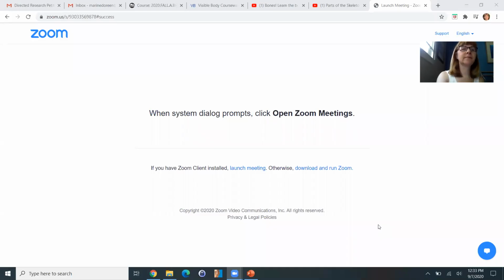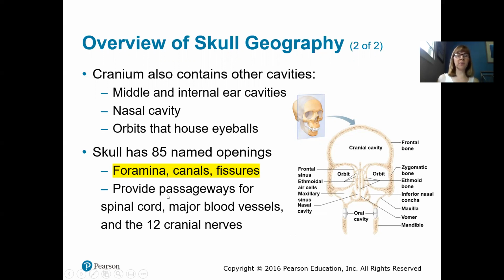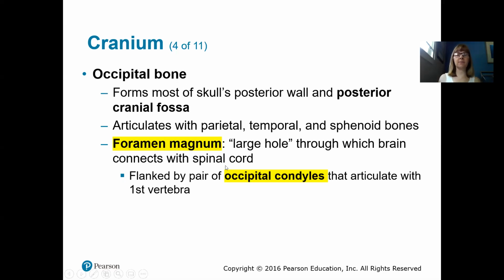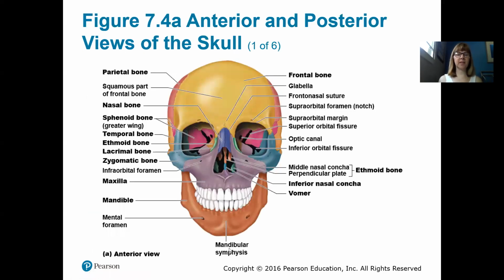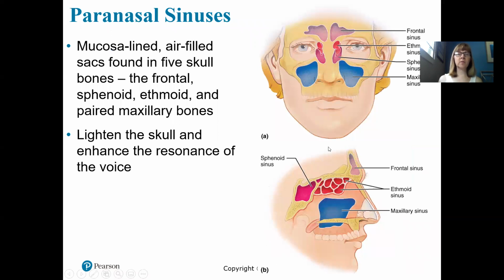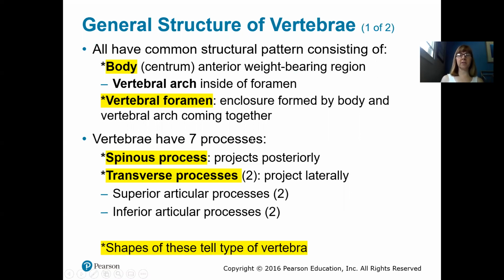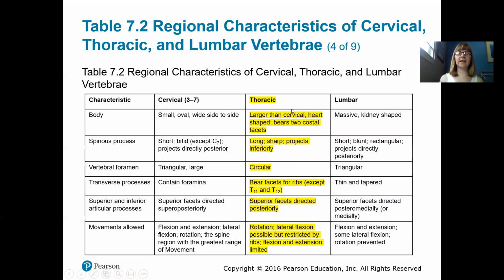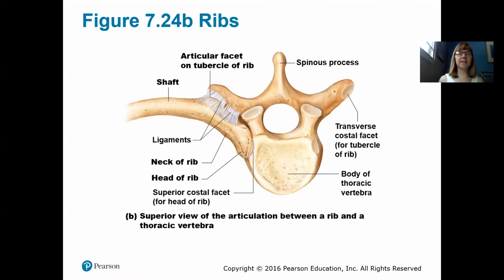Ch. 7a Axial Skeleton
Human Anatomy lecture Ch. 7 a Axial Skeleton, Dominican University